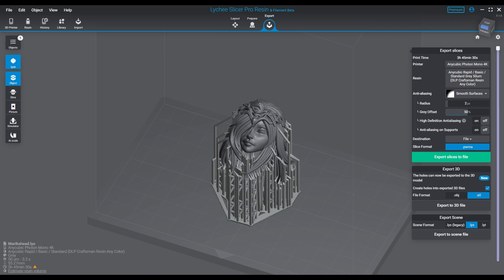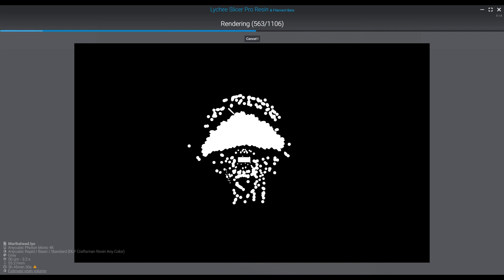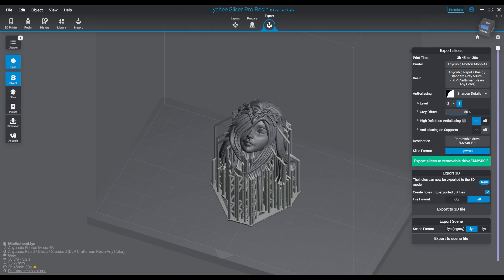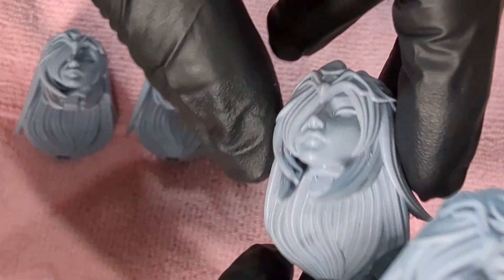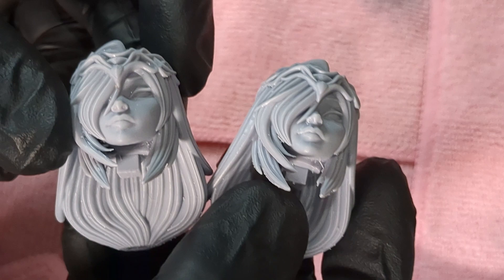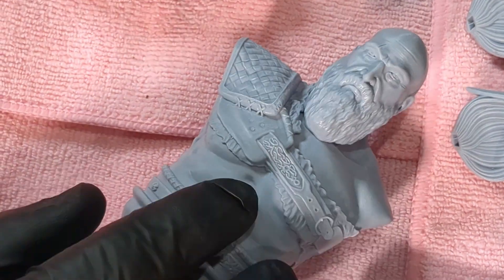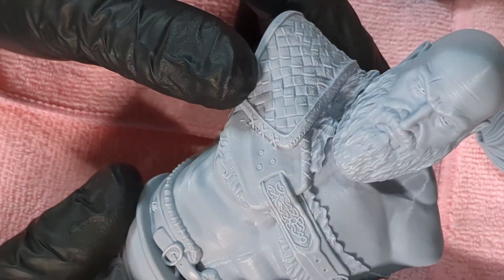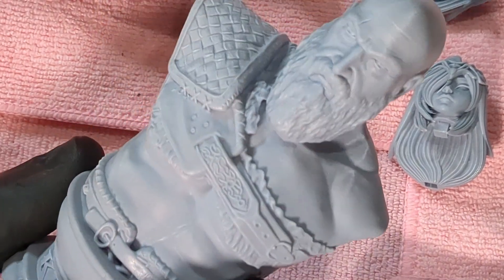3D Printing Lychee Slicer Anti-Aliasing settings explained part 2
Today we visit the Anti-aliasing settings for Lychee Slicer once again and show some of our results. Check it out.

My NEWEST Lychee Settings (UPDATED)

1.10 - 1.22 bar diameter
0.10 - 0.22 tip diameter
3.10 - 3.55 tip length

Mediums
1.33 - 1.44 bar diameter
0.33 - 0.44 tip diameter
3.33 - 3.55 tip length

Heavy
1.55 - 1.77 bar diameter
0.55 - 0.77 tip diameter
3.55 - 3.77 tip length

Happy printing!

Main Theme Music Credit:
Oleksii Abramovych